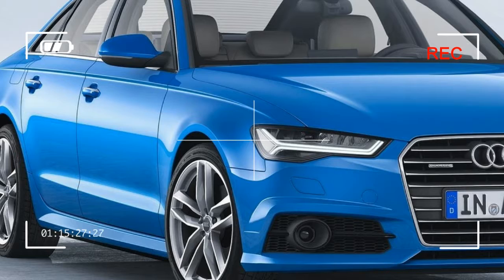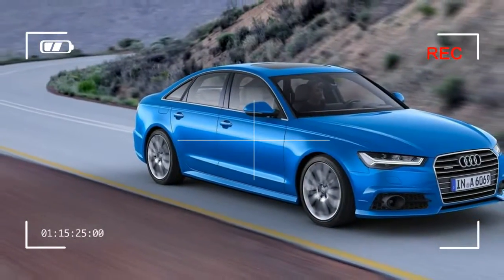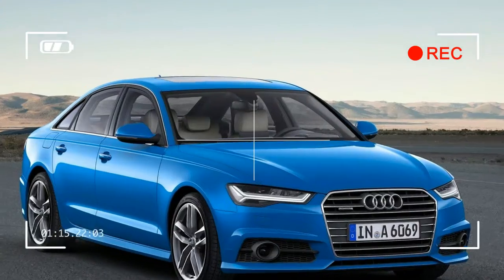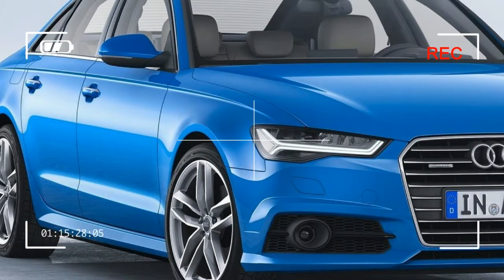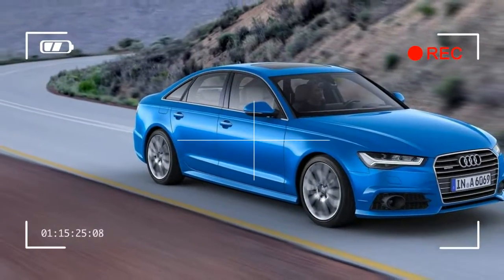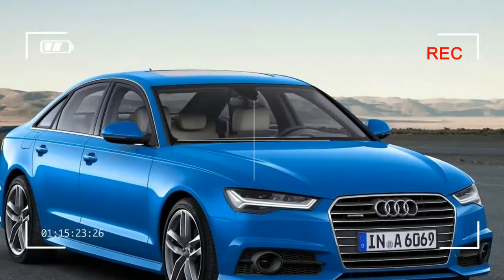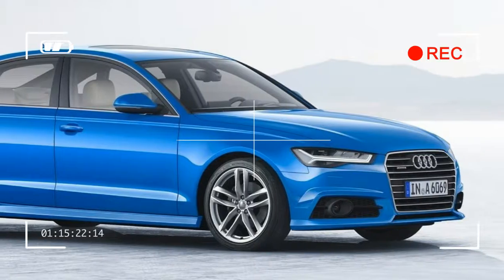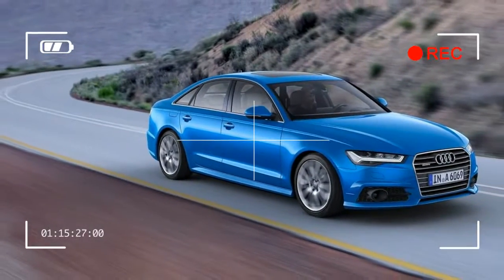2017 Audi A6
Audi A6
Quality, design and technology - those are the key selling points for Audi full-size models. With the start of the new model year, the brand is further enhancing its models. On the exterior, changes to the front end of the cars accentuate horizontality: The Audi A6 and Audi A6 Avant feature bold contours that surround the air inlets in the new front apron, and struts in high-gloss black that divide the lateral ventilation grilles horizontally. The side sill and rear bumper are also more angular in shape. A new diffuser provides the finishing touch to the lower rear end.

With the optional S line exterior package, the A6 models display a new radiator grille with a corpus painted matt black. The slats are finished in gloss chrome. Striking chrome struts accentuate the side air inlets; versions with adaptive cruise control are also adorned with chrome rings.

Two new, bold paint colors - matador red and Gotland green - introduce fresh notes to the color range of the Audi A6 and Audi A7 car lines; Gotland green is also available for the S models. The color Java brown - previously exclusive to the Audi A6 allroad - is now also available for the Audi A6, A6 Avant and A7 Sportback. There are two new wheel designs available for the Sedan and Avant, and three for the A7 Sportback.